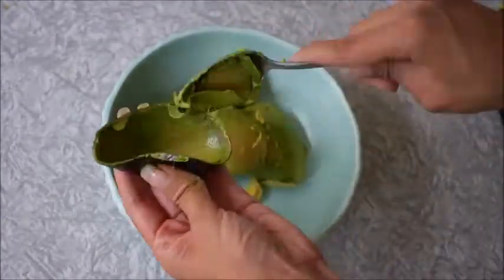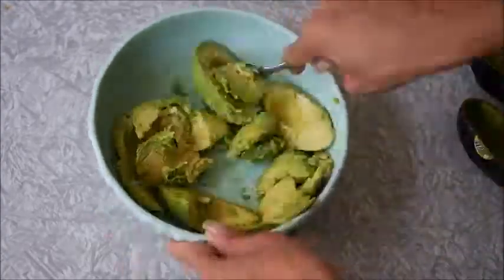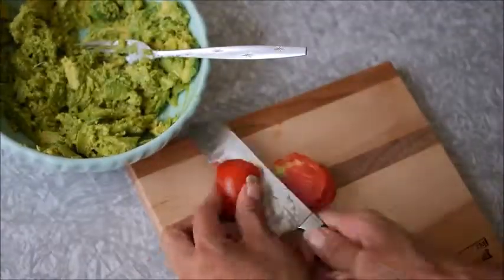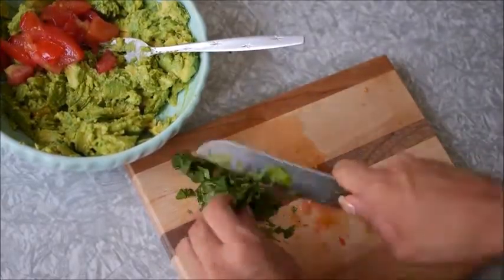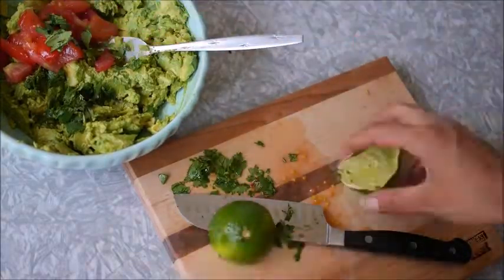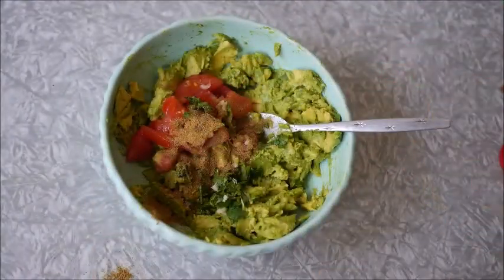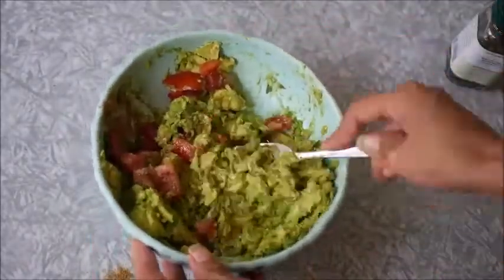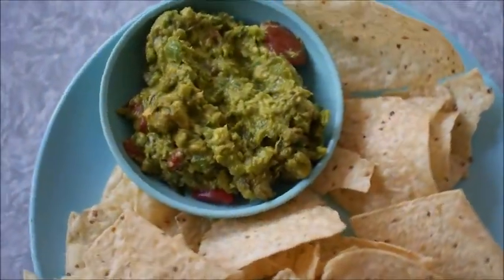Easy and Delicious Guacamole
VO's Food & Lifestyle Coordinator Toni Okamoto shows you how to make a simple and tasty Guacamole that everyone will love!